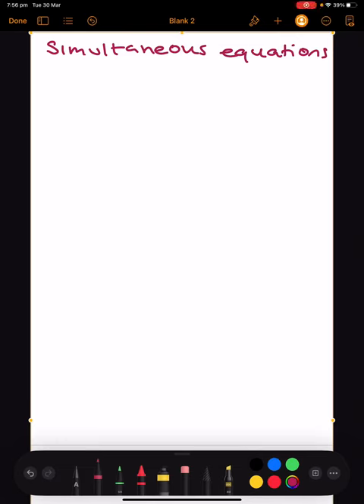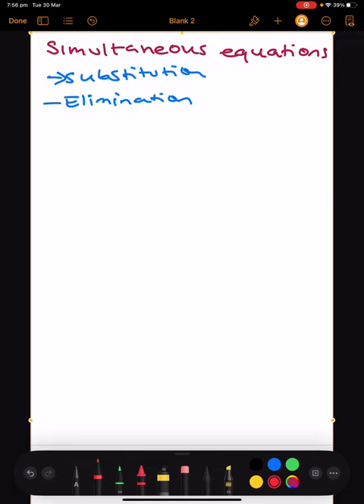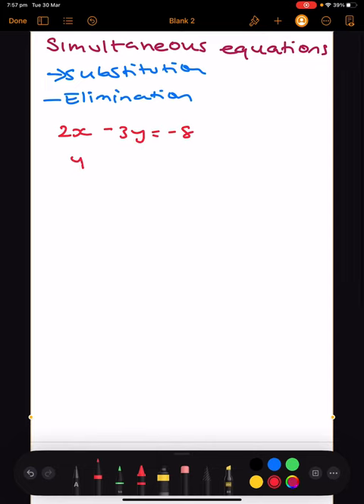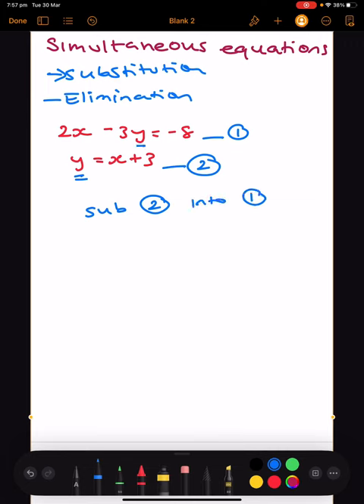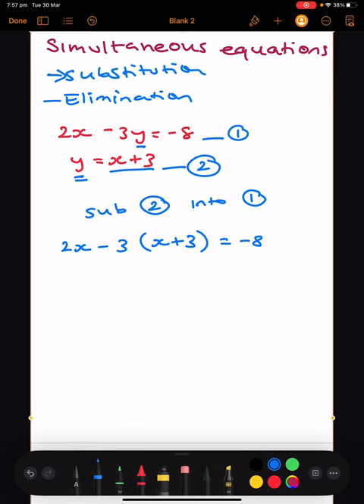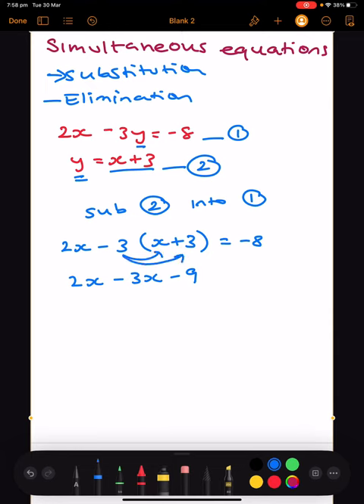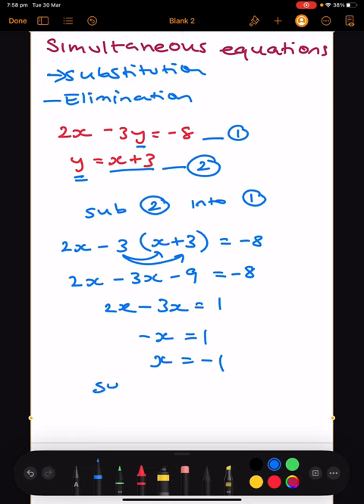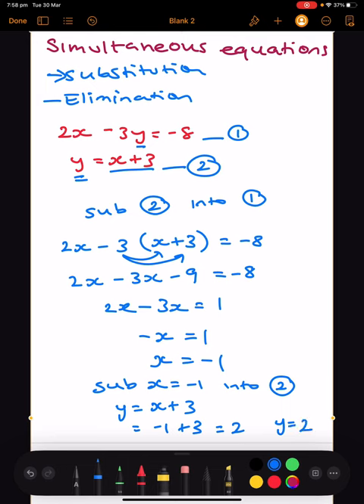Simultaneous Equations - Substitution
To solve simultaneous equations via substitution